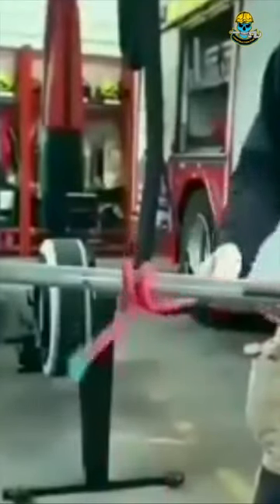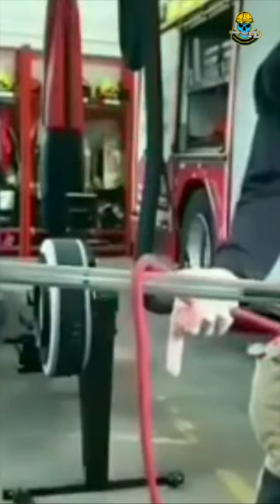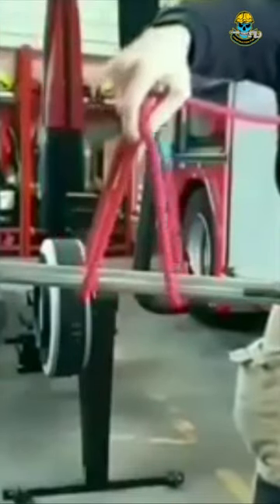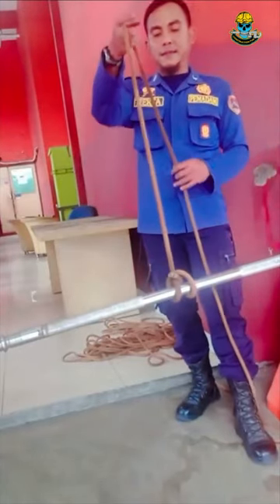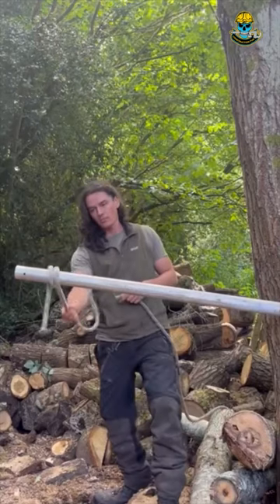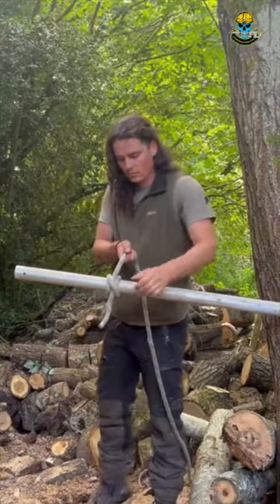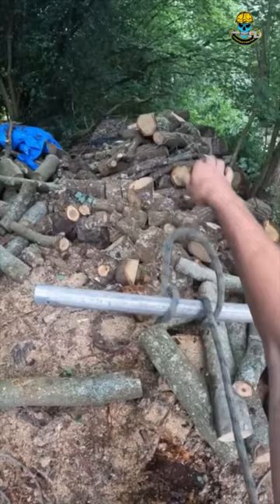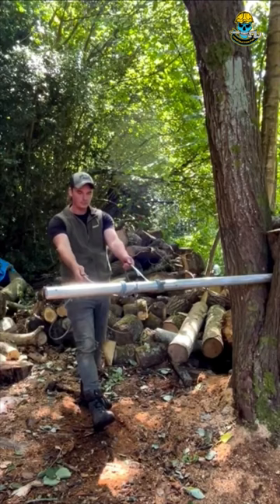The Clove Hitch Challenge.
If you can do a double clove hitch like this, we'll send you a free t-shirt!  Construction workers, film workers, fire fighters, riggers, truckers, sailors, loggers and others all tie a lot of knots at work.  Why not put those skills on display?  Send us a video of you tying a double clove hitch in this way, and we'll show your video and send you a t-shirt.

And please check out Adam Perry on his instagram at perry_trees if you'd like to see more of his amazing knot tying skills.

Thanks!

song on this video:
Almost Through, by Baron Grand.